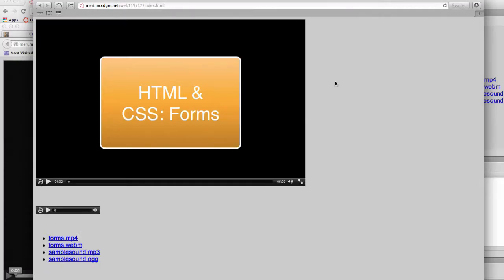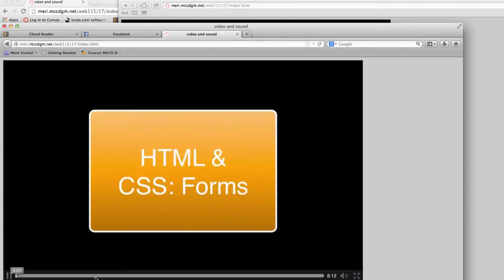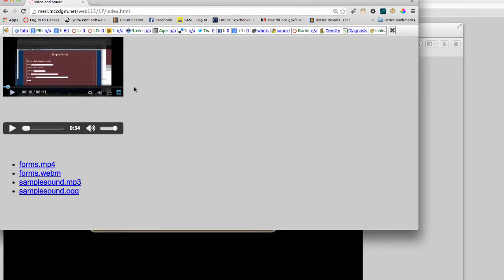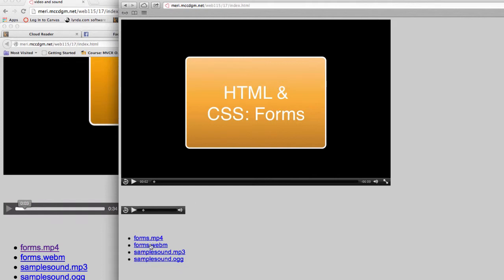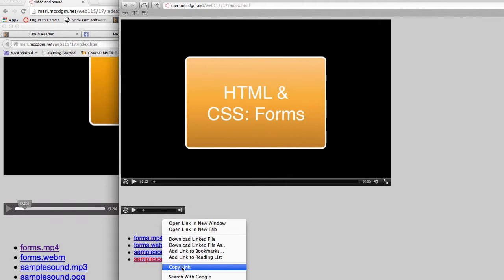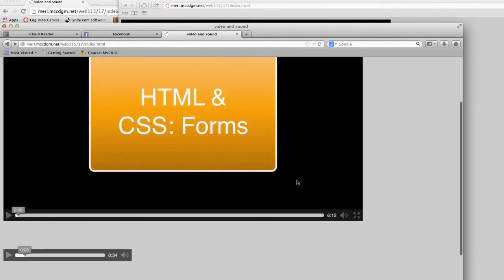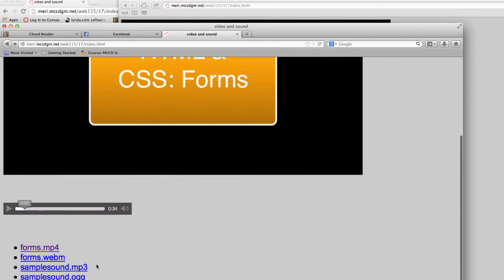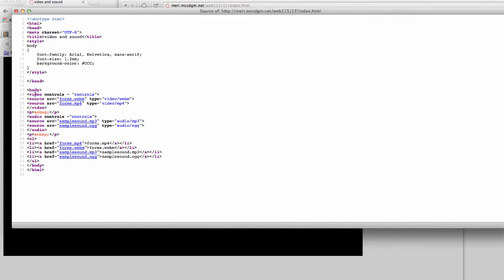HTML & CSS - sound and video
Adding sound and video to HTML 5